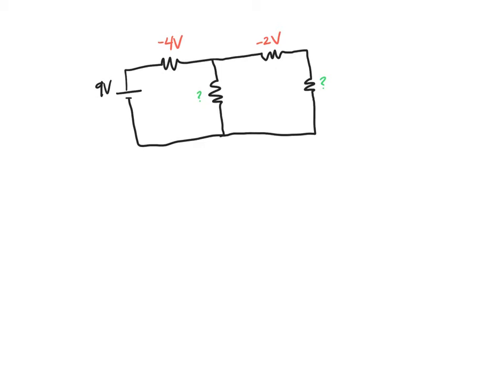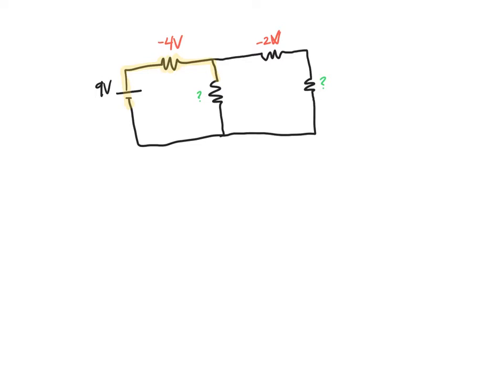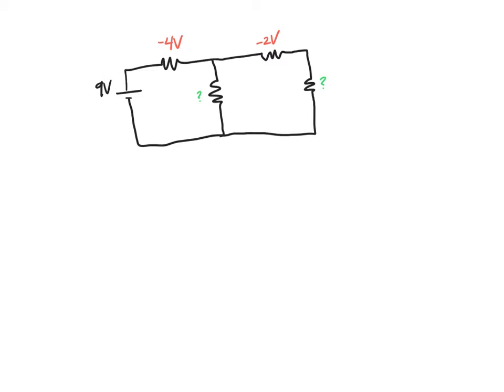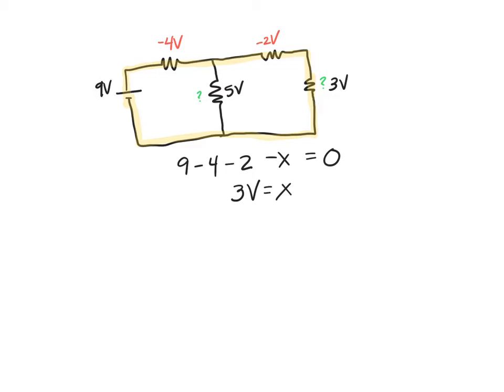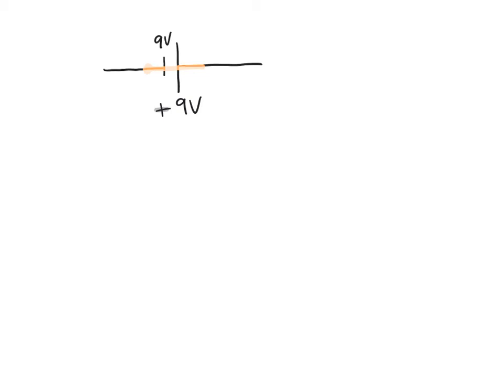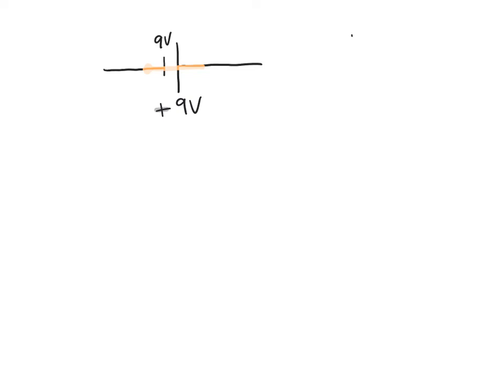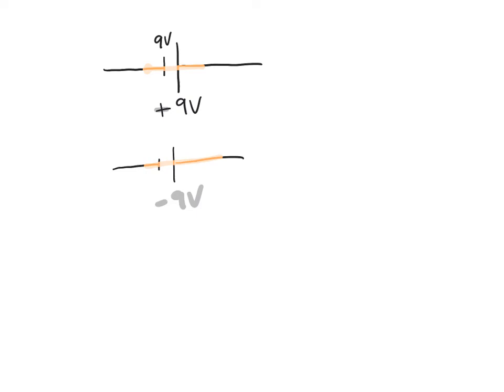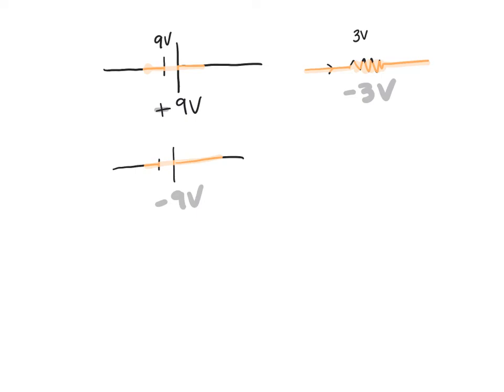Kirchhoff Lecture 2